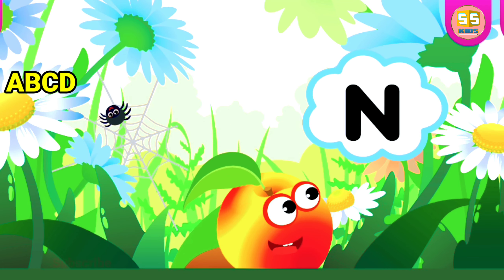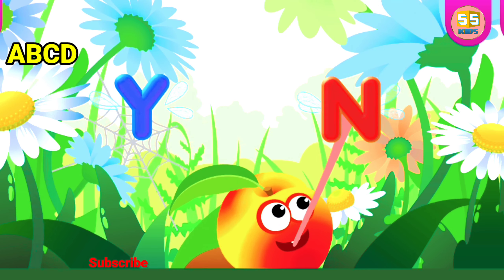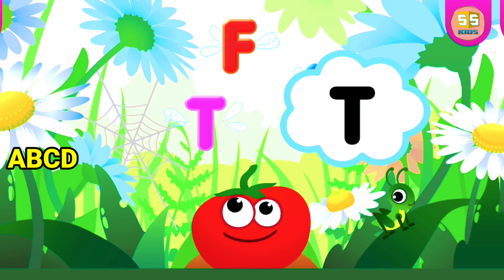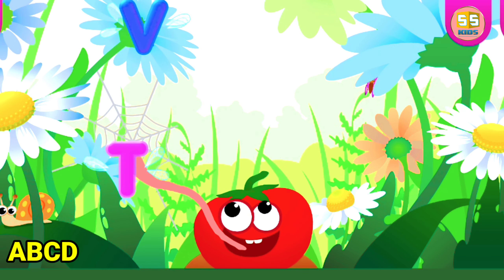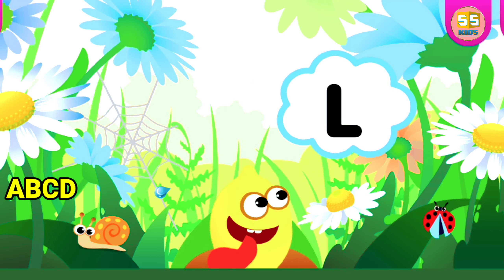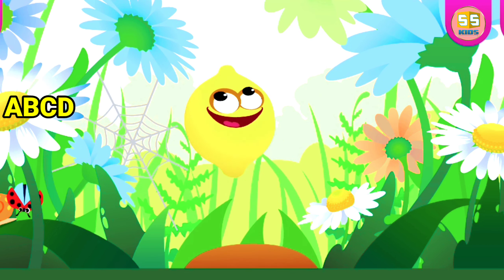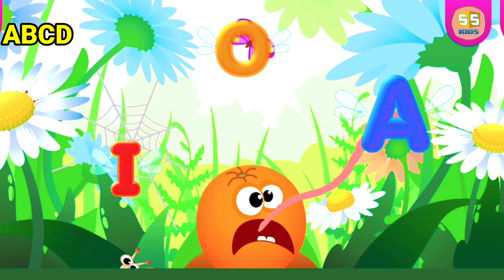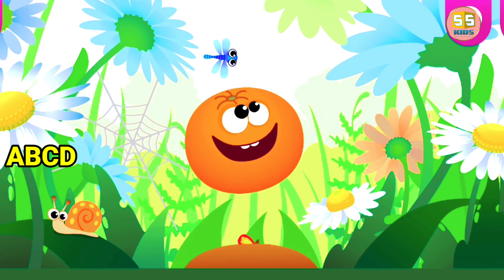A for apple cartoon, Abcd, abcd learning video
Rafadan Tayfa, Çizgi Film, Trt Çocu...

Chitti Chilakamma Amma Kottinda |..

Bheem Cooks The Best Pongal | Mi...

Bheem's Most Brave Moments ...

Long Slide Game With Elephant Go...

కోడియమ్మ పిల్లలకు బంతులు ఇచ్చుట | K...

Pokémon the Series: XY о 1 | K...

Lazy Boy - Chinnu Telugu Rhymes f...

अ से अनार, आ से आम, हिंदी वर्णमाला, अ...

Roma and Diana learn the alphabet...

Abcd
Semsonikids
Semsoni kids
Abc
Abc wali video
ChuChu TV
ChunChun tv

Other topics for kids learning.